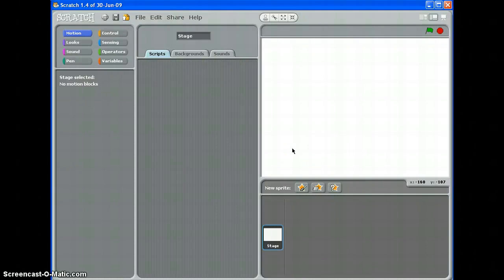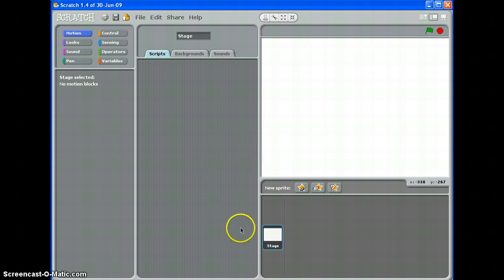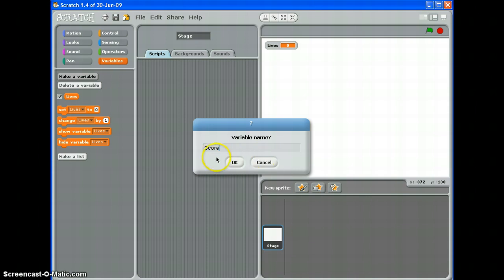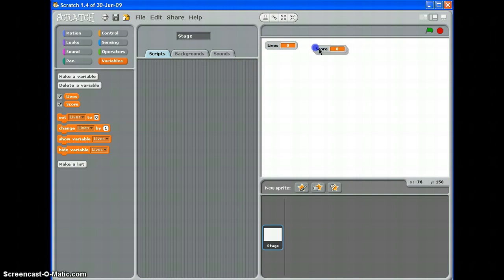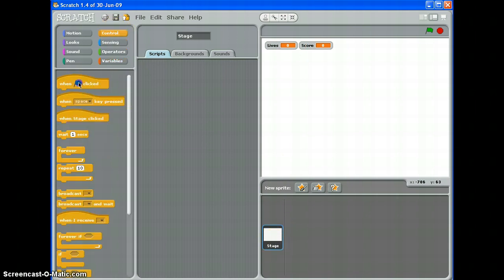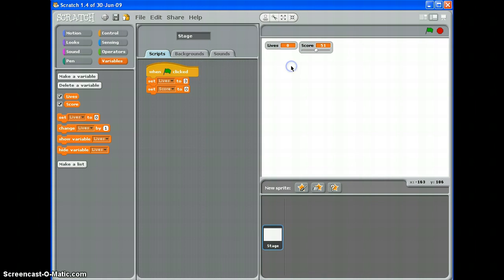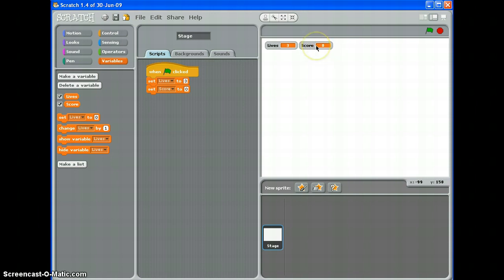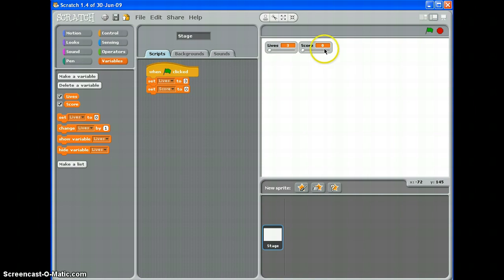Setting up variables - lives and score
Scratch tutorial showing how to create variables for lives and score and set them at the start of a game.